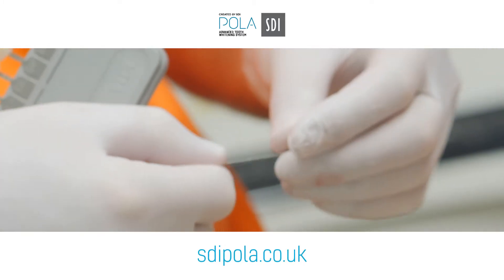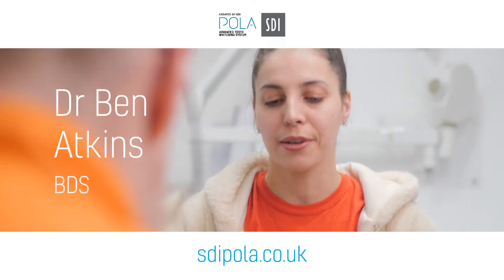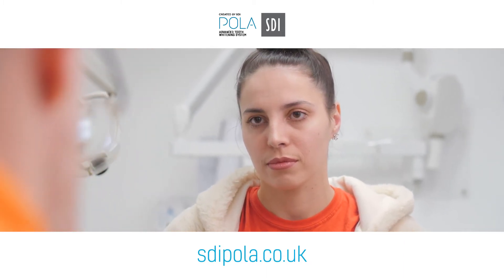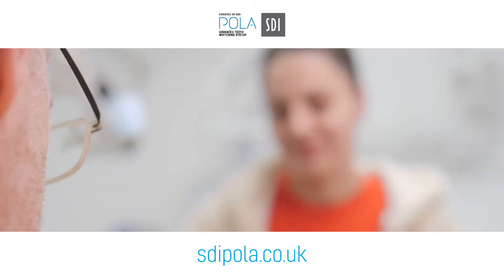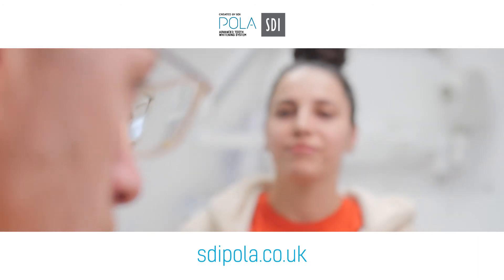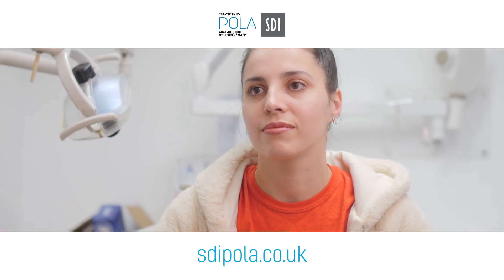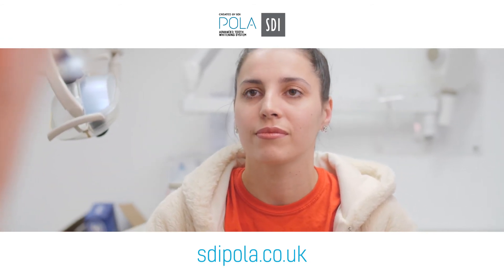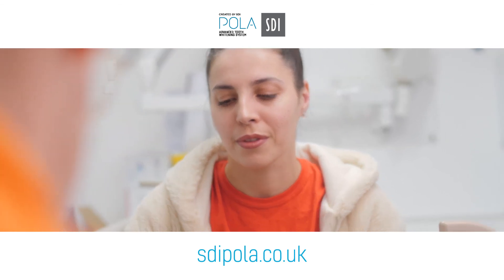SDI pola - Whitening on the go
Dentist Ben Atkins shows Amy Duckworth, Miss Universe GB finalist, how to top up her tooth whitening on the go.